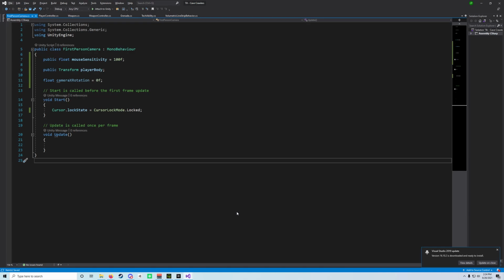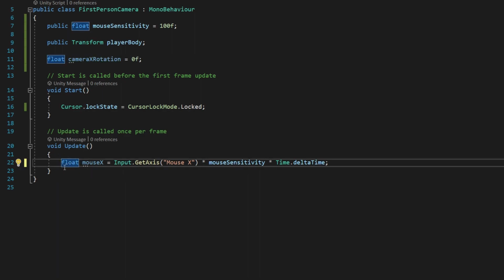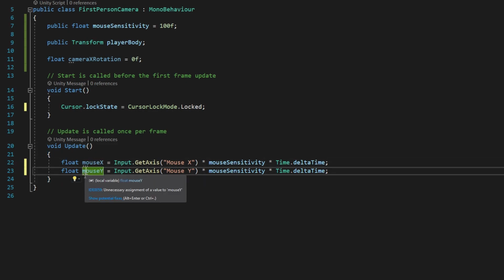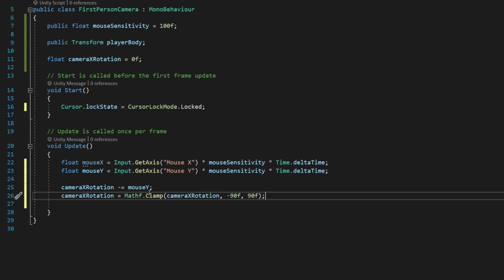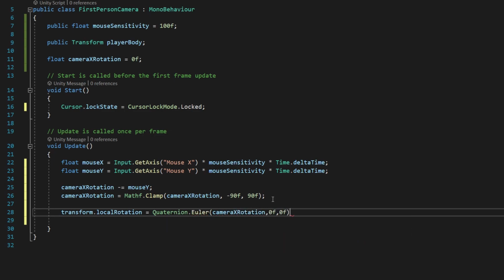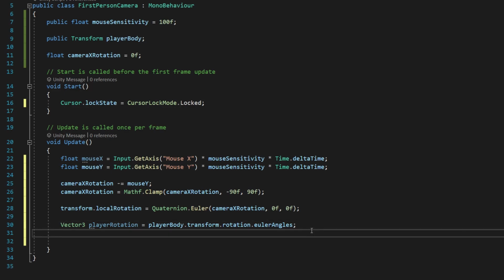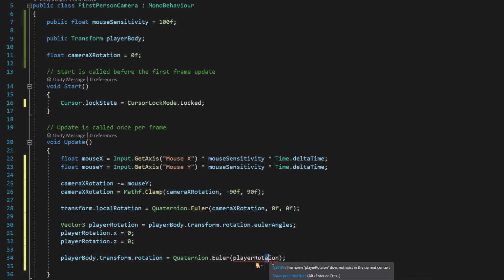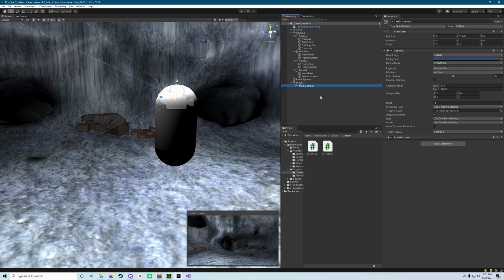Techability Cave Crawler Week 1-Step 6 Camera Movement